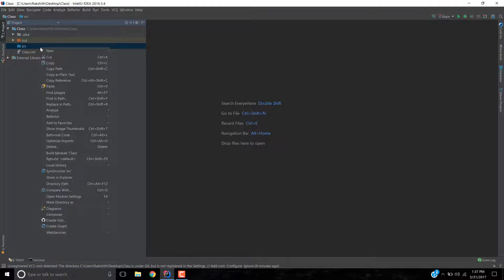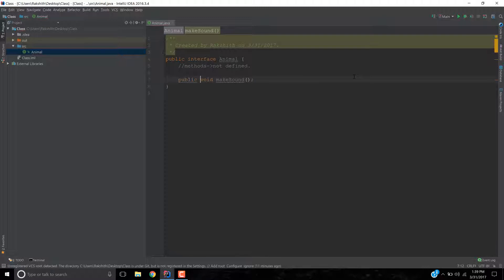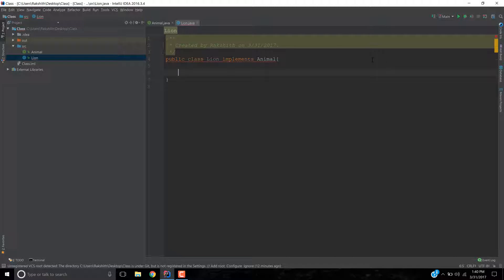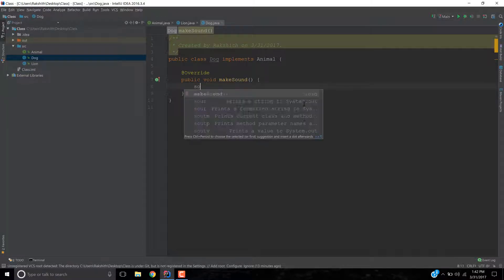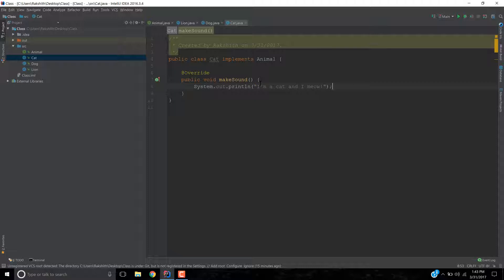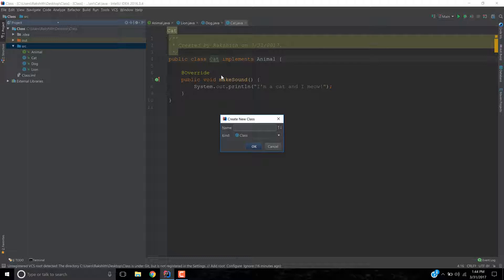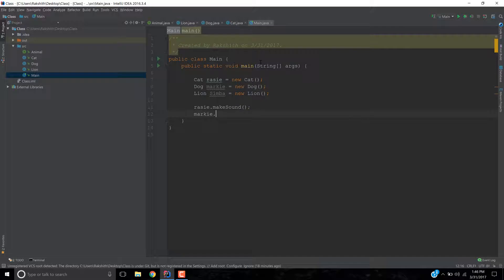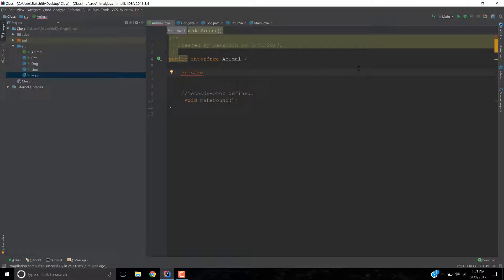Understanding Interface in Java with example - 14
What is a Java interface? You can understand how interfaces work, and how we can use them in our applications. This Java tutorial will discuss what implementing means, and introduce what an interface is.A concrete class must we have to add all of the methods from the implemented interface. You need interfaces and abstract classes because Java doesn't allow you to inherit from more than one other class. You would use an interface when you want to force the user of the interface to create every method in the interface